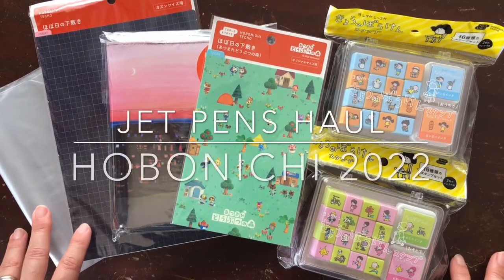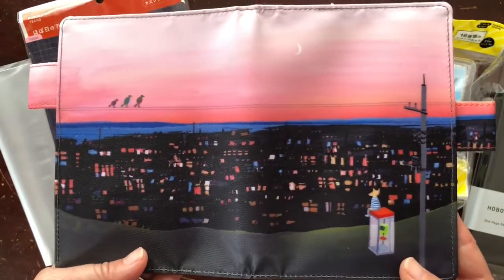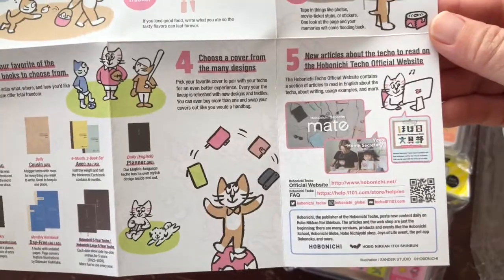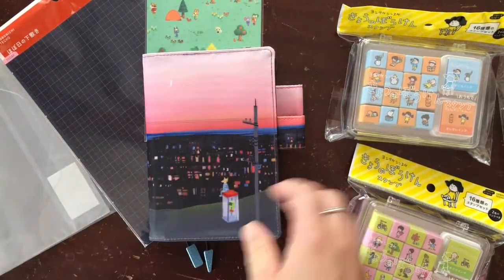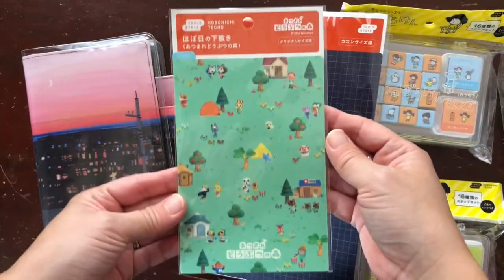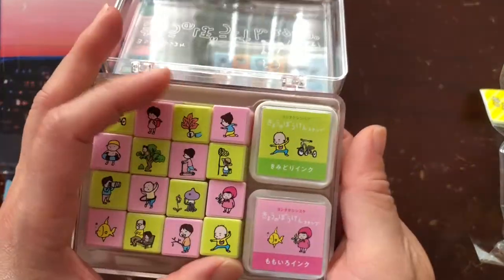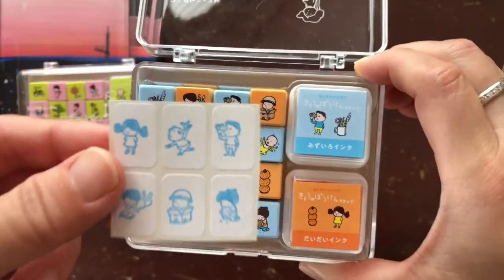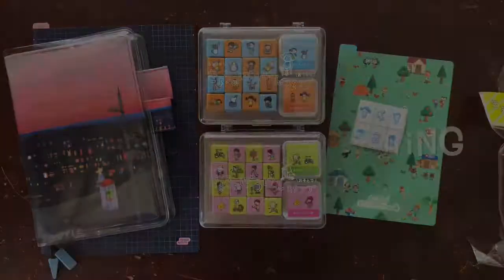Hobonichi 2022: Jet Pens Haul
Hi Friends!

Here’s what I picked up from the latest Hobonichi release! I’m excited to have my first official Hobonichi cover & looking forward to using the A6 size again. The Cousin has been fun but I love this more portable size. The stamp sets are the other items I’m excited about...actually I love the new pencil boards too so I guess you could say I love it all!

My Links!